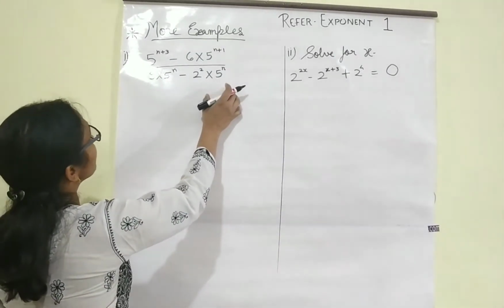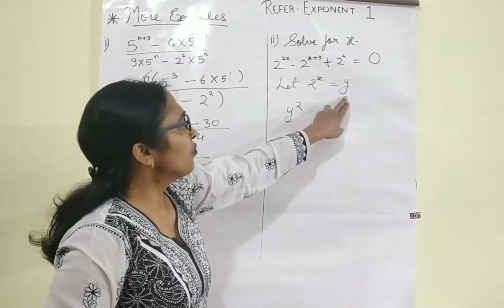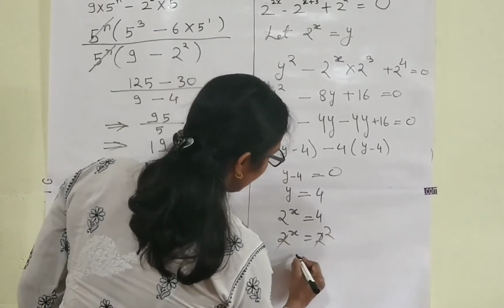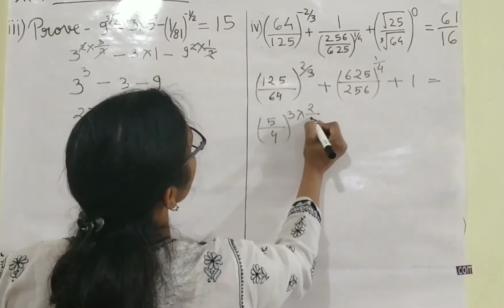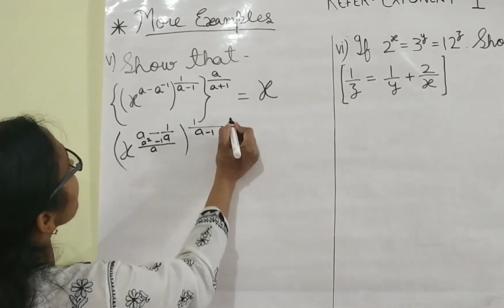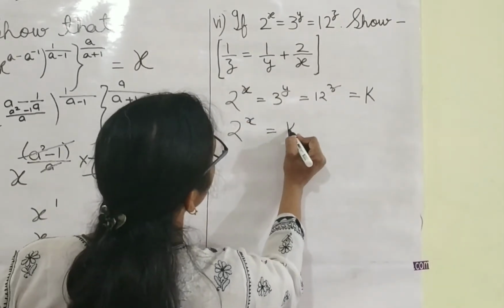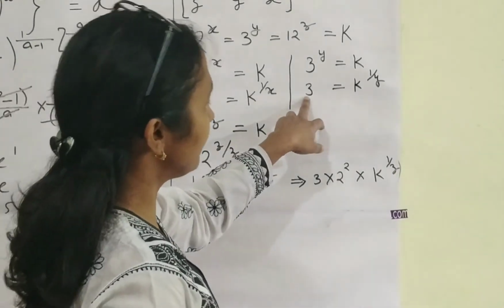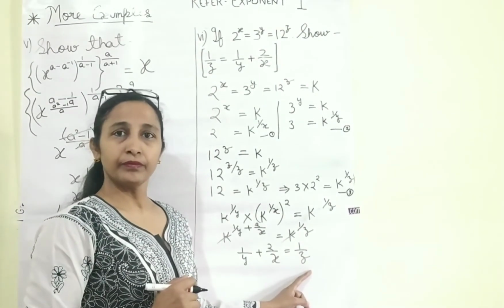Exponent 2 | Mathematics | Class 9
i have explained some more examples on exponents.